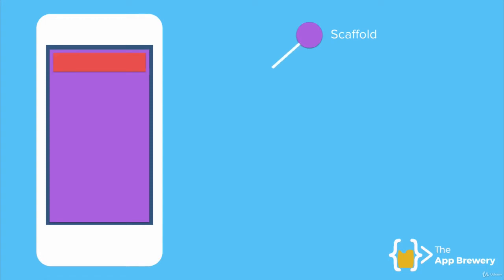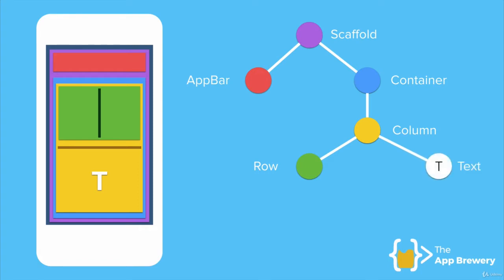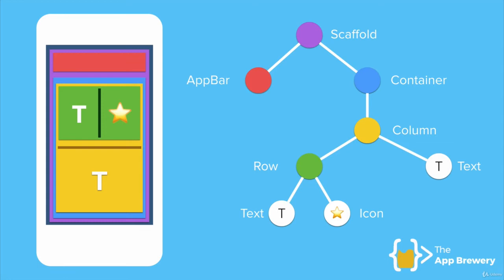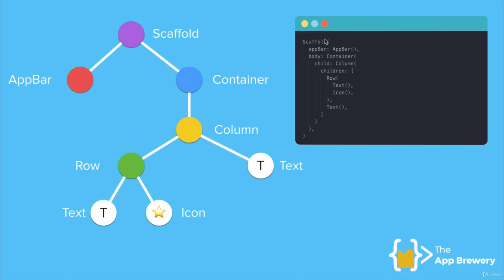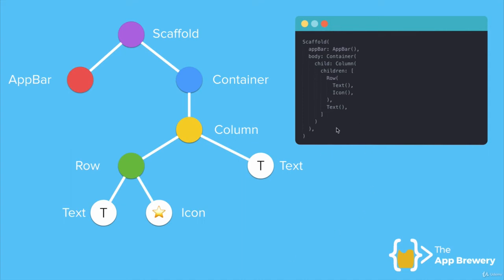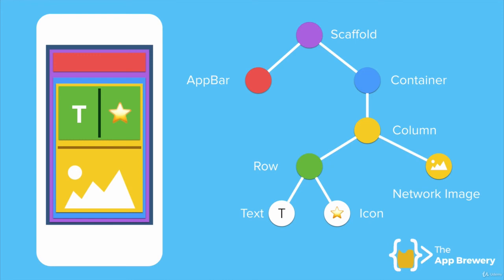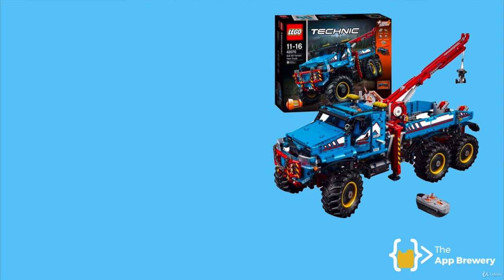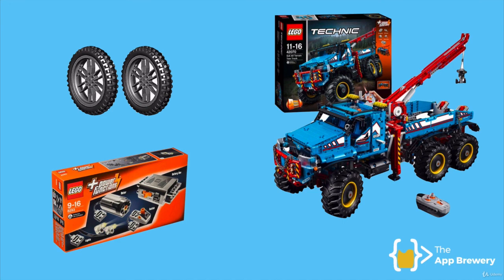Chapter - 1 || Check Description to Access Full Playlist || The Anatomy of a Flutter App || #3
Hello Guys

flutter development tutorial,
flutter development roadmap,
flutter development in hindi,
flutter development course,
flutter development tutorial for beginners,
flutter development tutorial in hindi,
flutter development salary,
flutter development architecture,
flutter development android,
flutter development android studio vs vscode,
flutter development apple m1,
flutter app development in android studio,
flutter app development without android studio,
flutter web development in android studio,
flutter app development with api,
flutter development bootcamp with dart,
flutter development book,
flutter development basics,
flutter development best practices,
the boring flutter development show,
flutter app development for beginners,
flutter app development tutorial bangla,
flutter backend development,
flutter development course free,
flutter development course udemy,
flutter app development full course,
flutter app development full course in hindi,
flutter app development code with harry,
flutter desktop development,
flutter development environment setup,
flutter development environment,
flutter ecommerce app development,
flutter front end development,
flutter app development example,
flutter development for beginners,
flutter development free course,
flutter development framework,
flutter development future,
flutter development for ios,
flutter for web development,
flutter full app development,
flutter development guide,
flutter development getting started,
flutter game development,
mobile game development flutter,
flutter 3d game development,
flutter development hindi,
flutter app development tutorial hindi,
flutter mobile app development hindi,
flutter website development hindi,
flutter development in visual studio code,
flutter development in android studio,
flutter development ide,
flutter development interview questions,
flutter development in visual studio 2019,
flutter development in vs code,
flutter development in xcode,
flutter development mac,
flutter development mac m1,
flutter mobile app development,
flutter app development malayalam,
flutter mobile app development tutorial,
m1 flutter development,
mobile application development flutter,
flutter vs native development,
flutter development on m1 mac,
flutter development online,
flutter development tutorial pdf,
flutter development udemy,
flutter development using dart,
flutter development ubuntu,
flutter ui development,
flutter app development in urdu,
flutter development vscode,
flutter development vscode vs android studio,
flutter app development in vscode,
flutter vs web development,
flutter development without android studio,
flutter development with vs code,
flutter development with dart,
flutter development windows,
flutter web development,
flutter website development,
flutter web app development,
flutter app development 2021,
flutter web development 2021